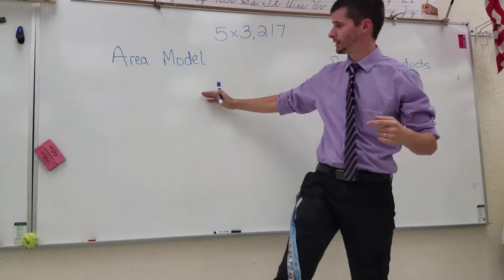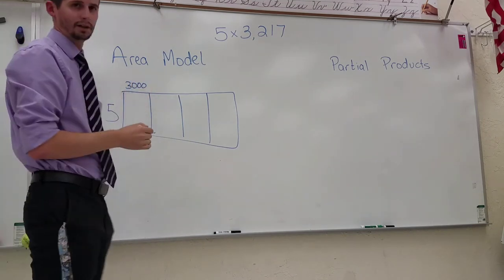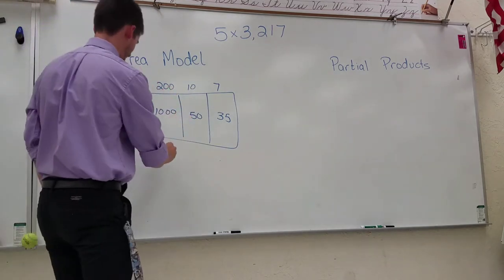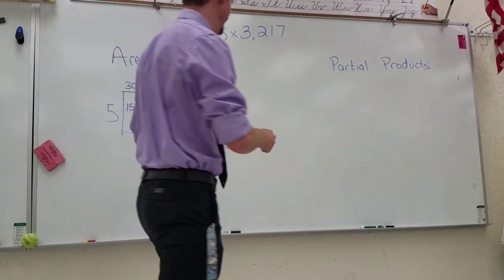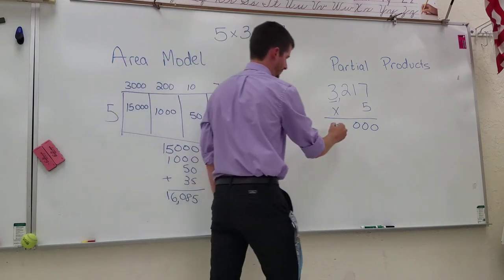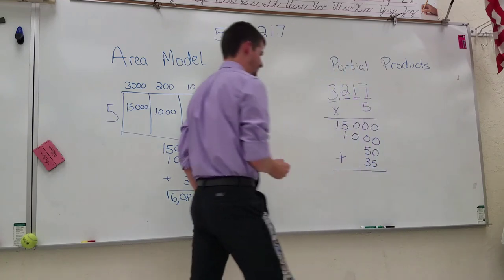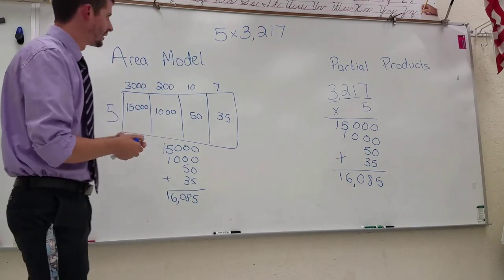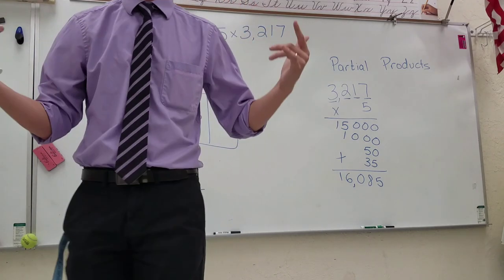Area model multiplication vs partial products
Here's a short video comparing different methods of multiplication.